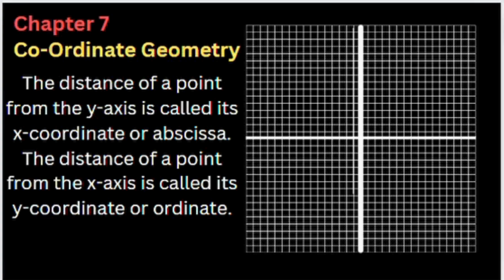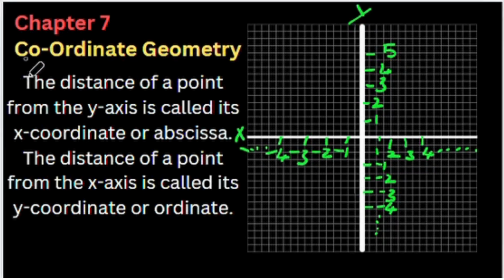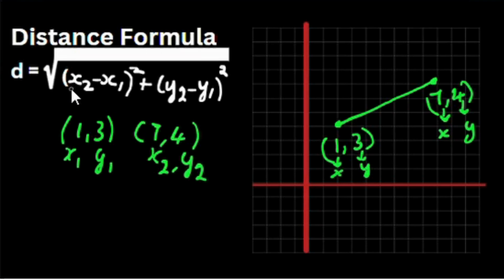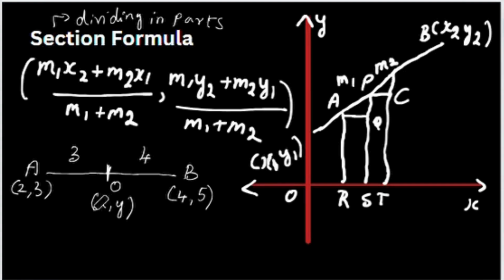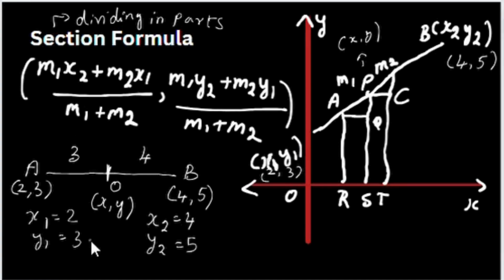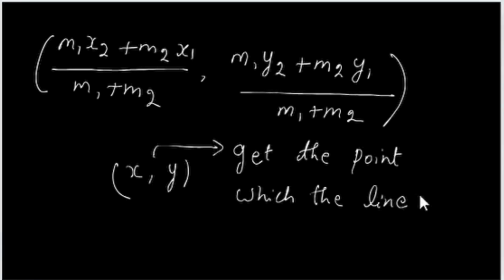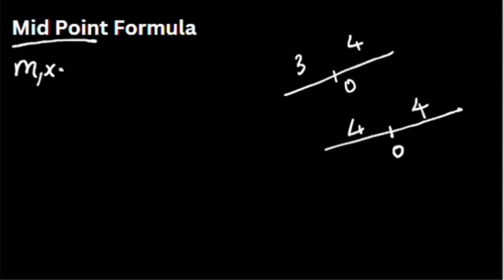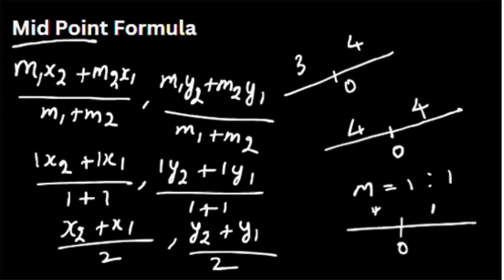Coordinate Geometry | Introduction | Chapter 7 | 2025,Coordinate Geometry all formulas,english